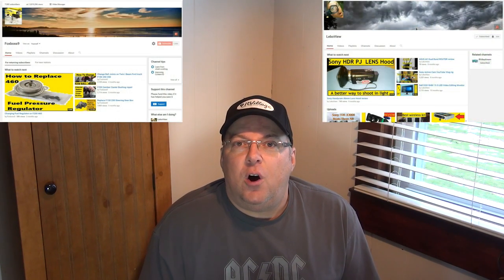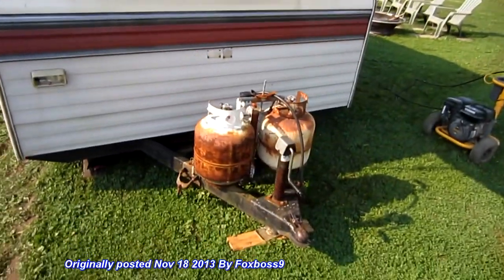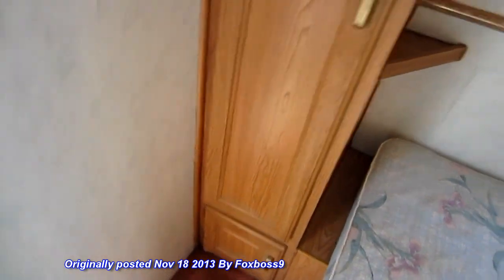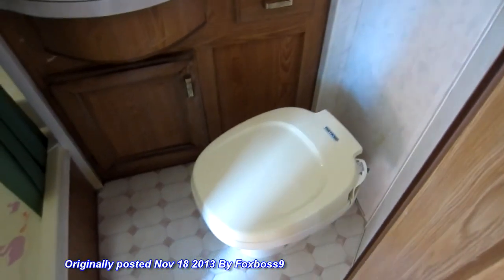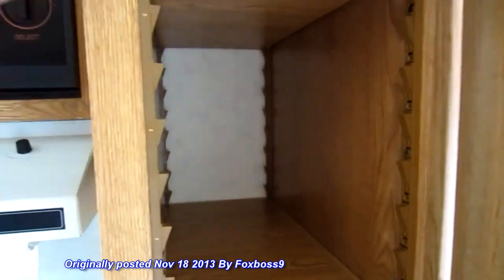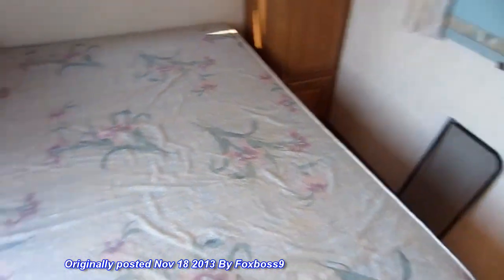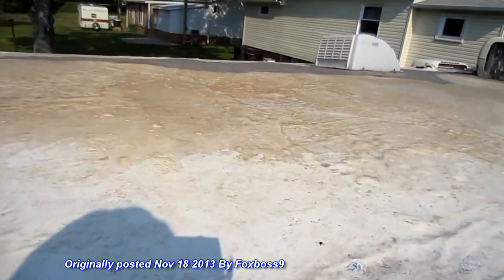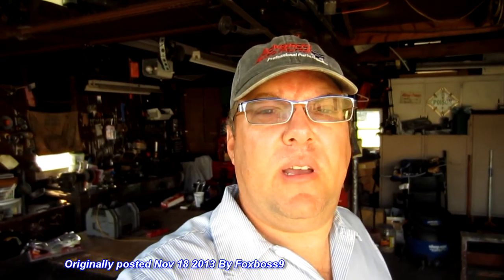*Flashback Video* First day with our Travel Trailer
Looking back on this Travel Trailer makes me want to find another project to do.. Really rough but well worth it.. The roof repair will be shown in a later video as it was extensive and was put off until the following spring..